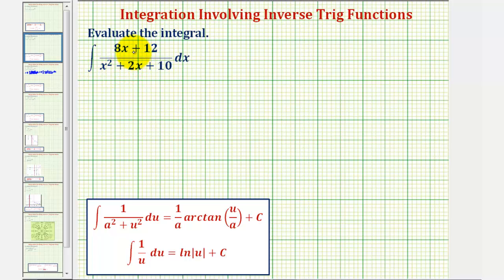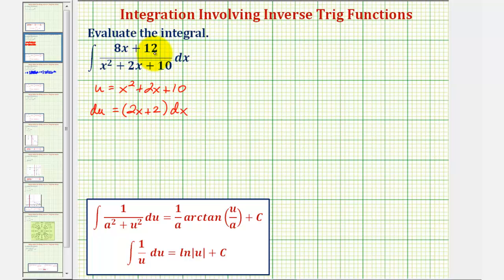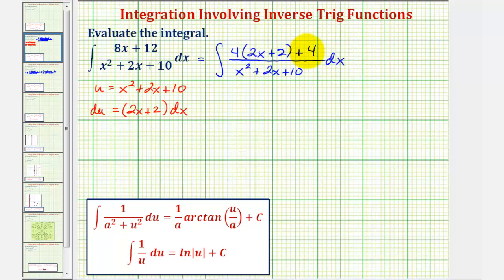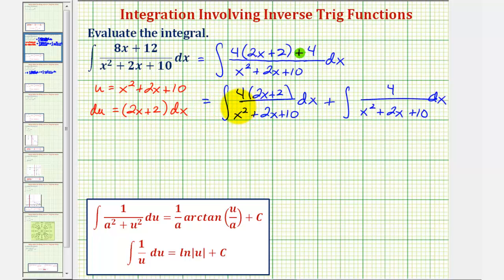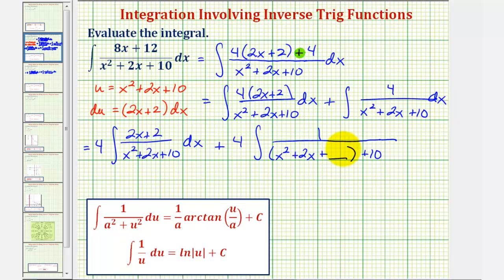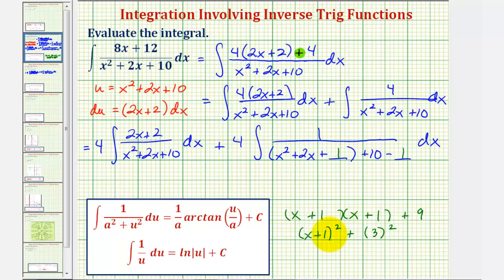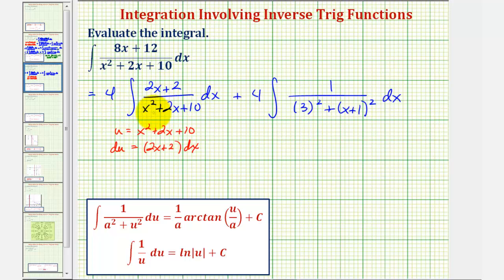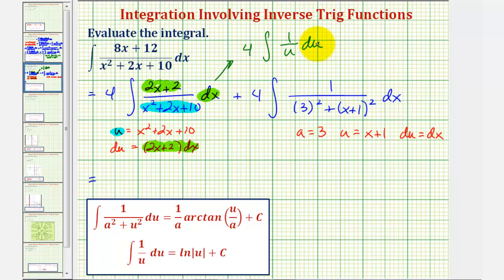Ex: Indefinite Integration Involving Arctangent Requiring U-sub and Completing the Square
This video provides an example of how to determine an indefinite integral involving arctangent that requires u-substitution and completing the square.